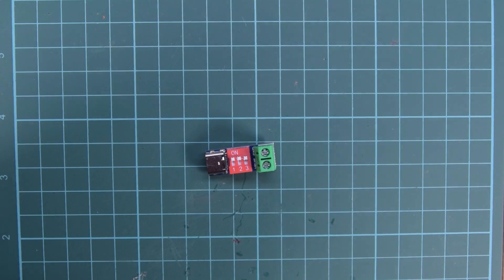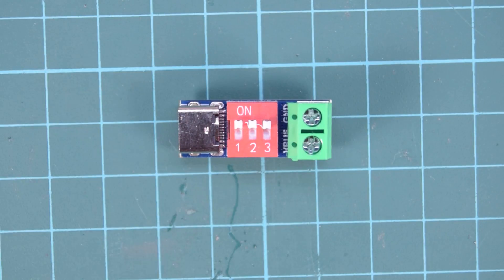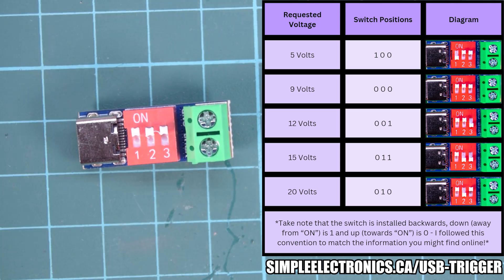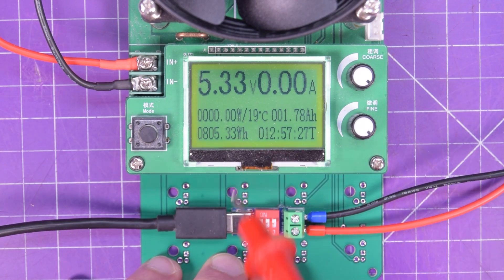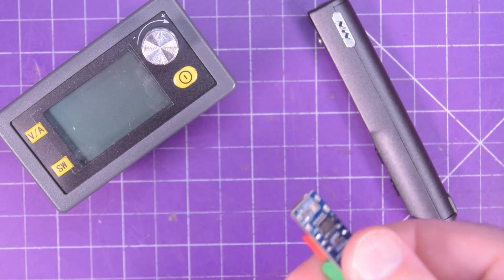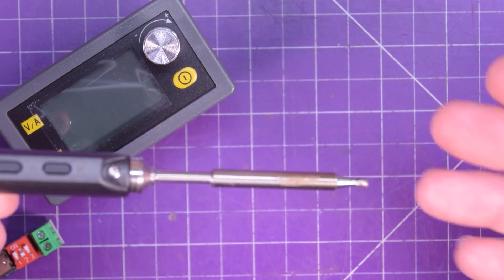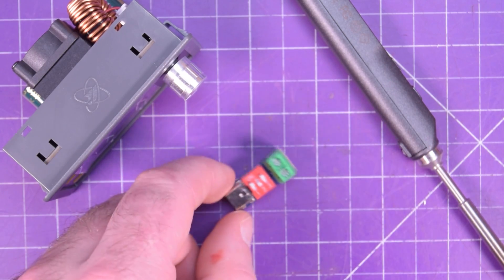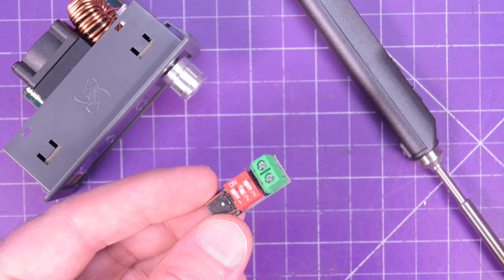Dominion Over Your Charger - USB-PD Trigger PCB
Your USB-C charger is capable of delivering a wide range of voltages and with that a huge amount of power - power which you can use to power your DIY projects - you just need to negotiate the voltage with the use of this little pcb!

Need to buy one?

USA & World